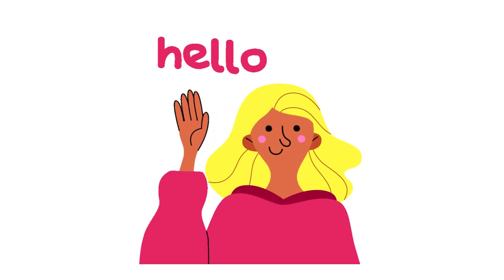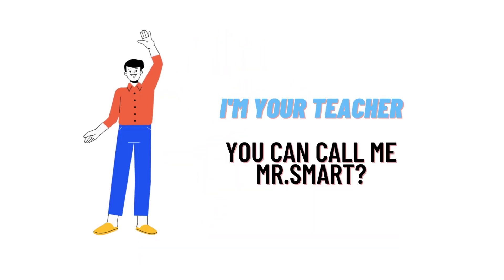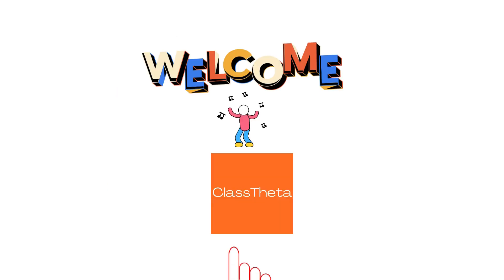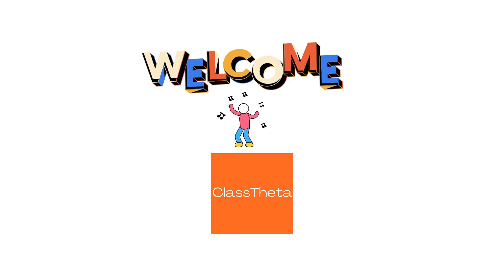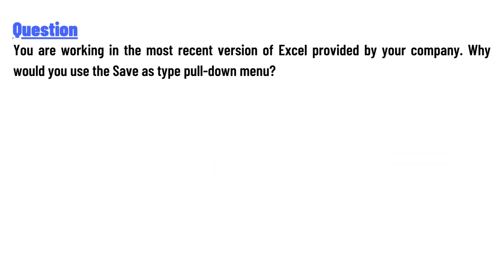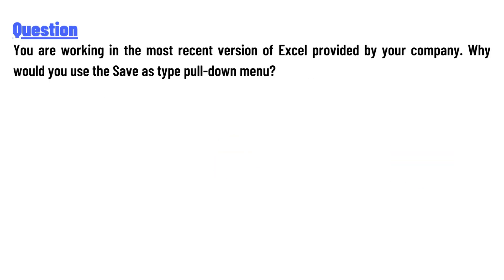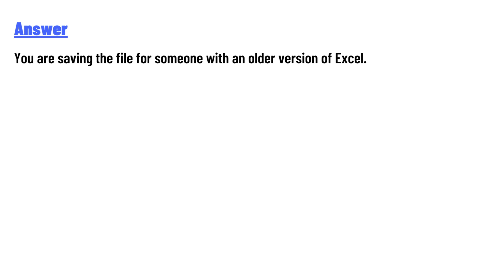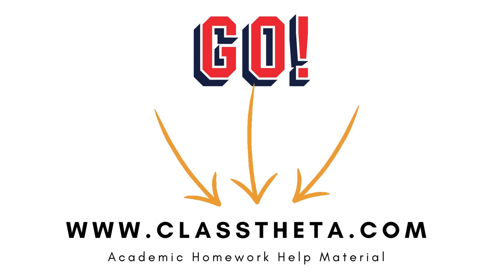You are working in the most recent version of Excel provided by your company.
You are working in the most recent version of Excel provided by your company. Why would you use the Save as type pull-down menu?